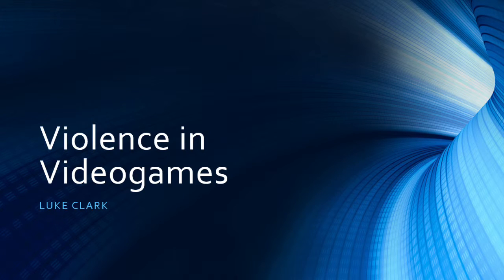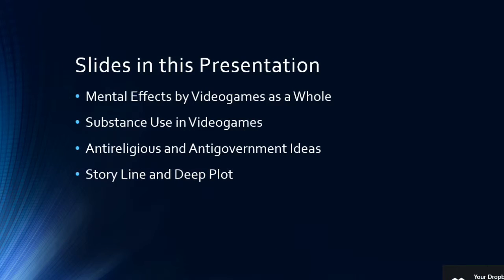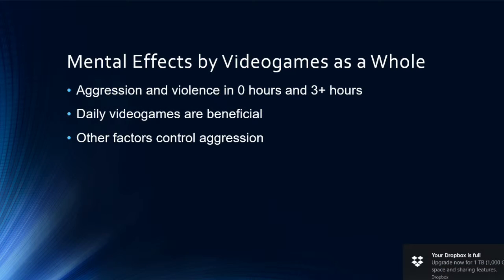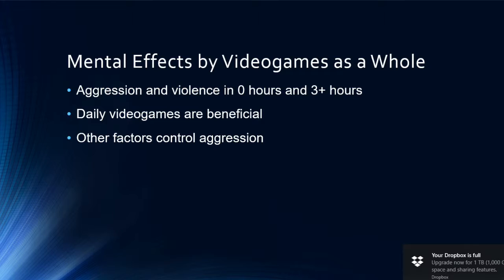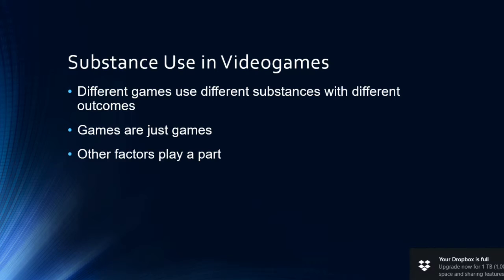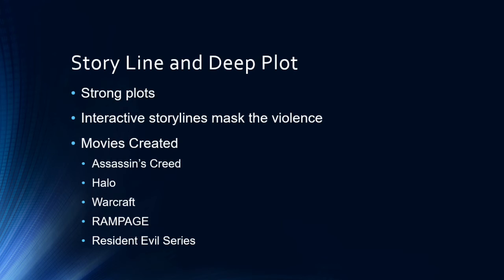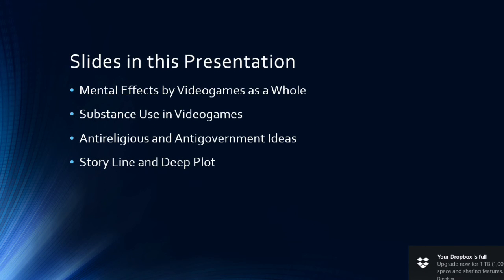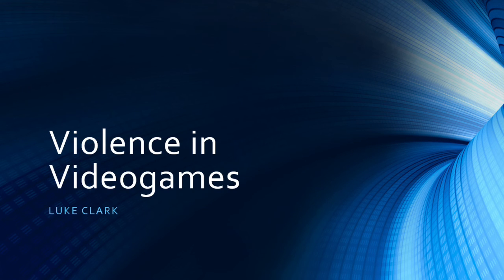Luke Clark—Violence in Videogames—Research Presentation